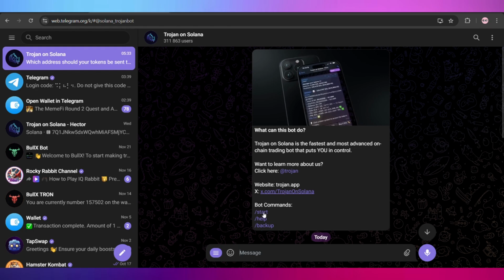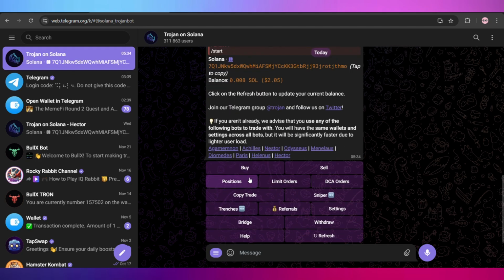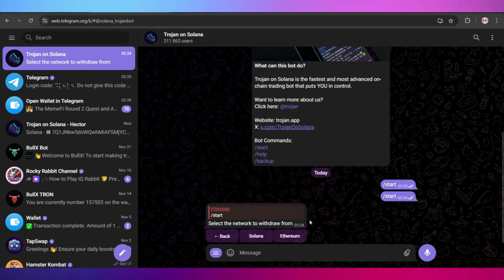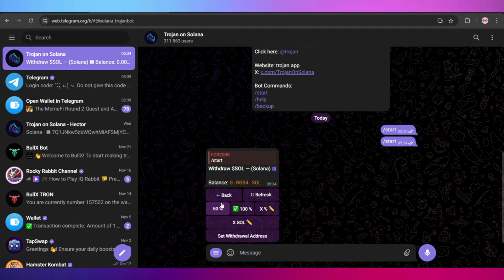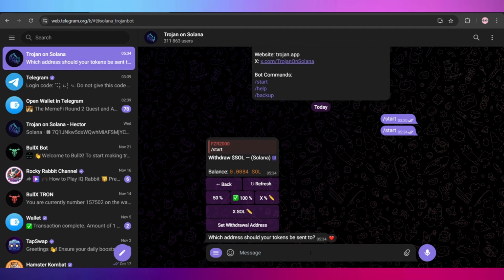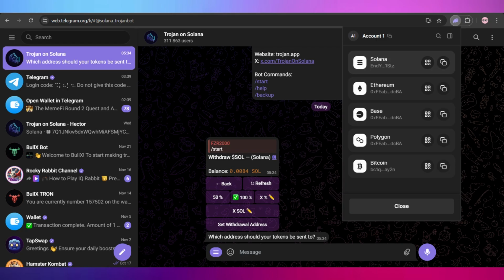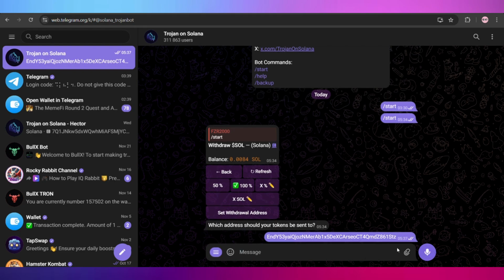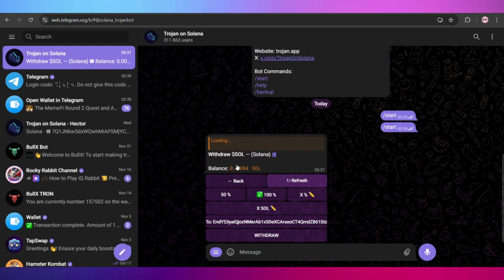How To Withdraw From Trojan Bot 2024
In this video I will show you how to withdraw from trojan bot 2024